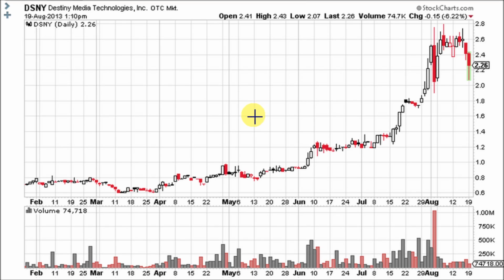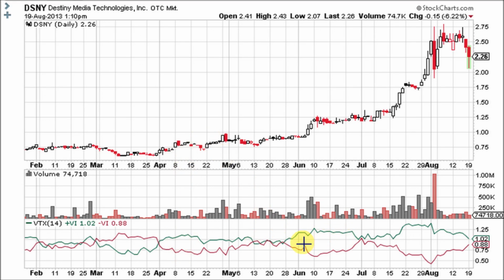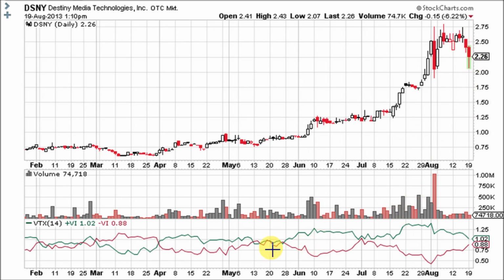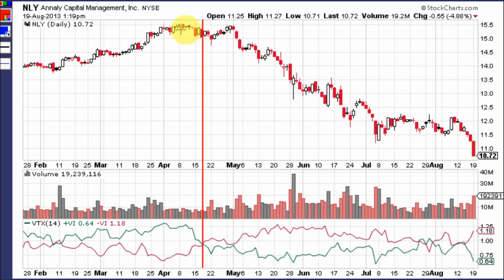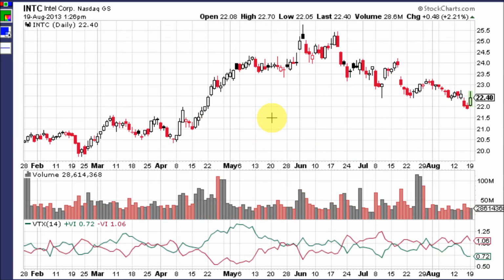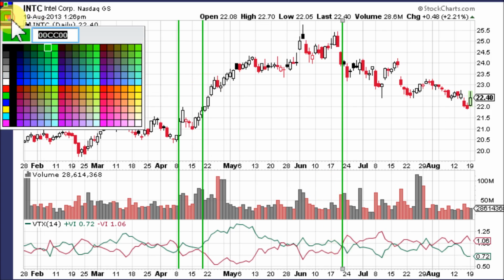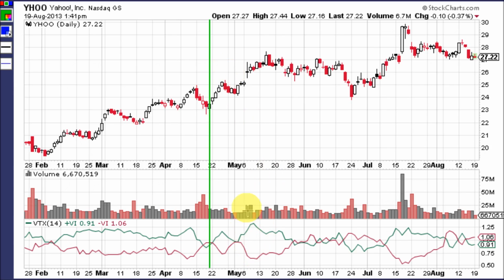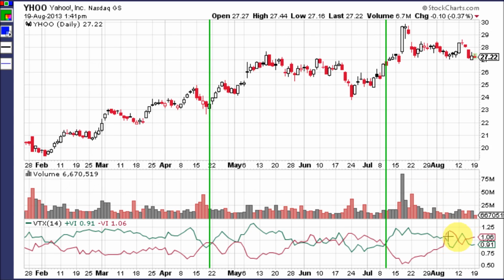VTX - Vortex Indicator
This lessons describes the Vortex Indicator - VTX - and shows how it works on a few chart examples.